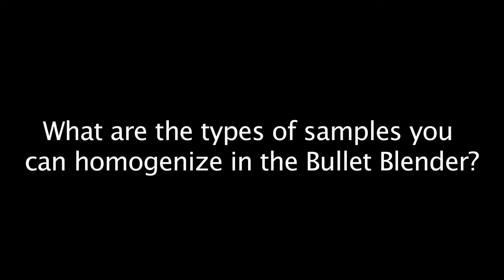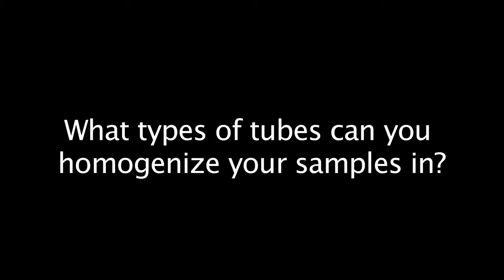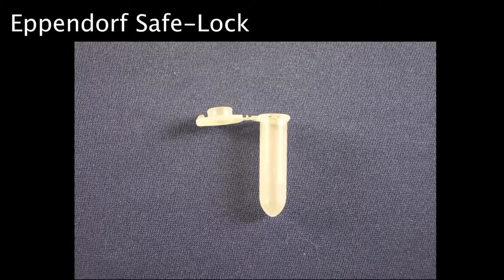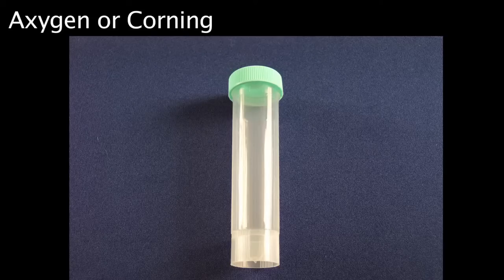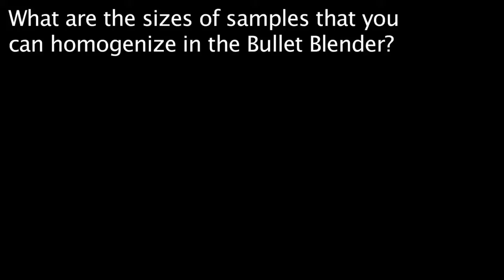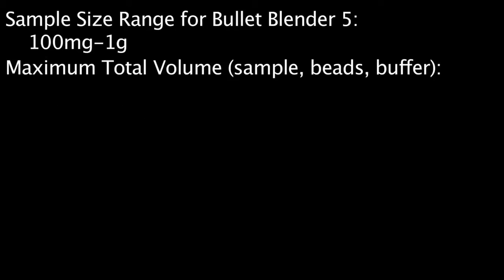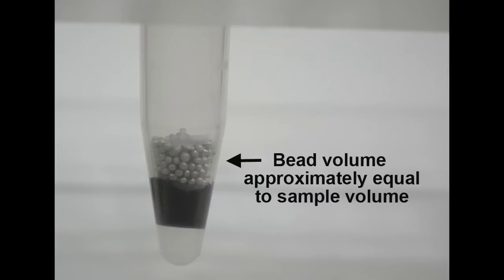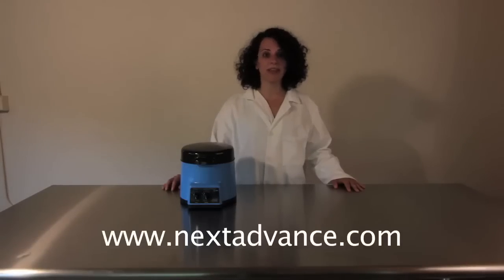Broyeur et vortex BulletBlender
Source : Asecos
Voir la page produit sur le site dutscher.com : Broyeur et vortex BulletBlender